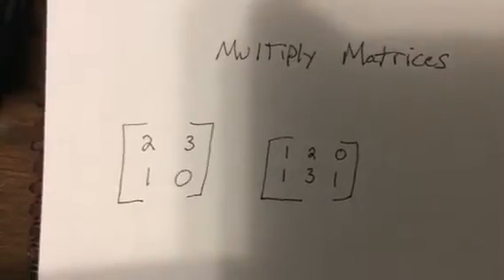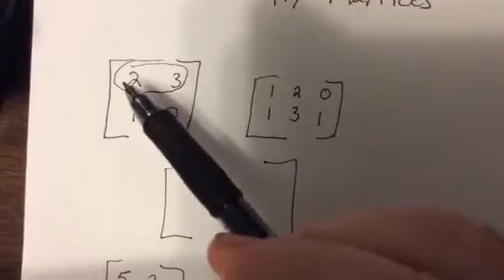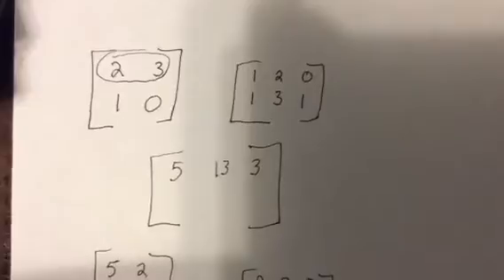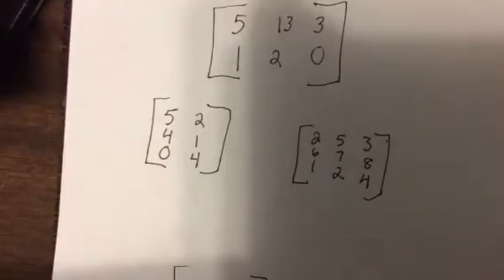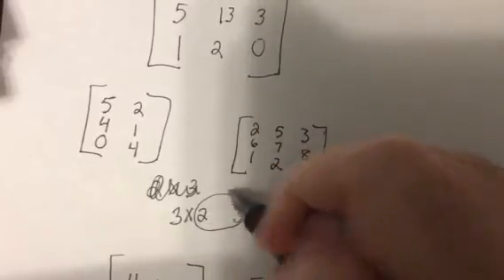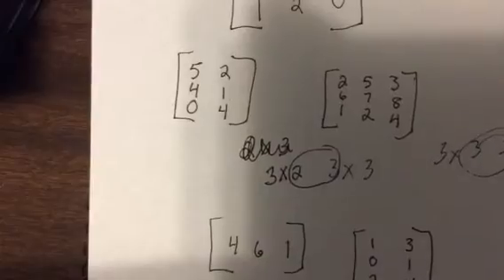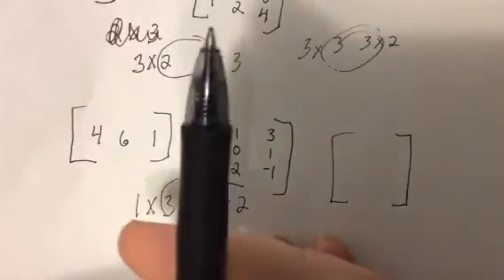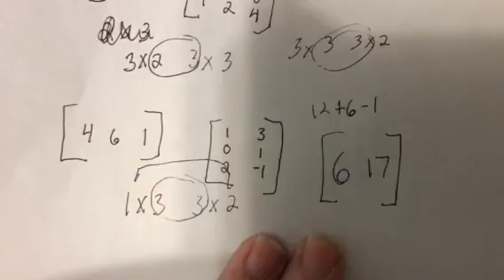Ha mult matrices